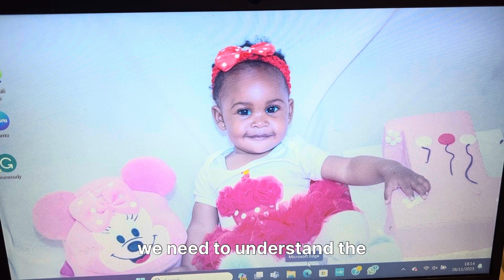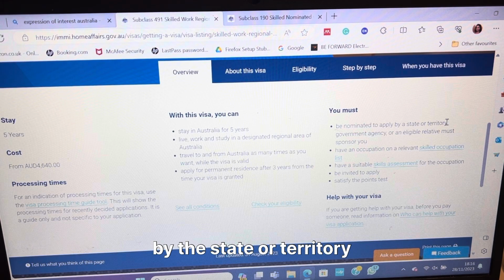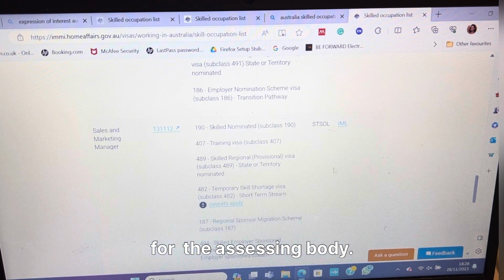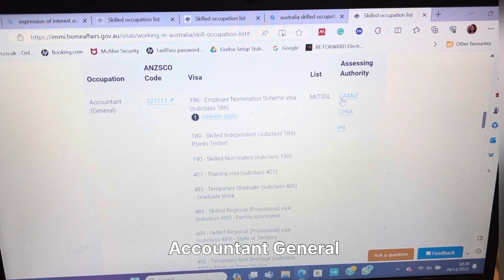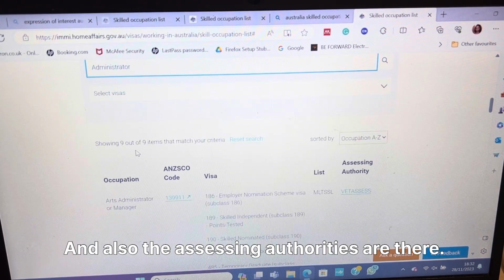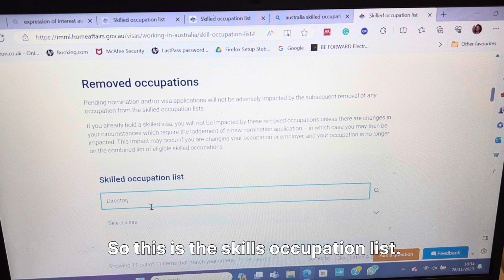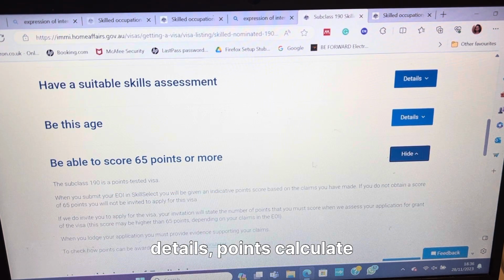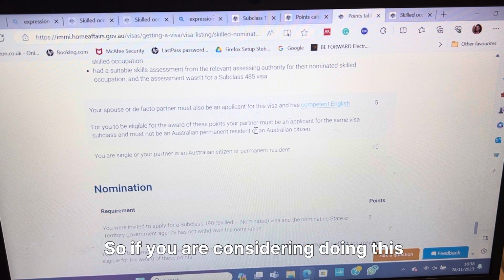📌Australia Skilled Occupation List-Step by Step search📝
An easy guide on how to check for your occupation, visa options and assessing authority📝